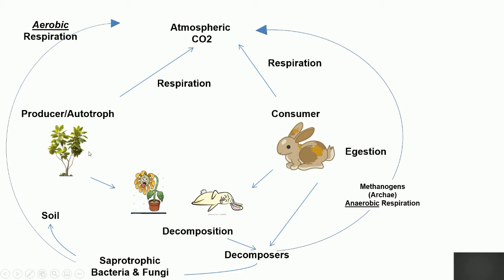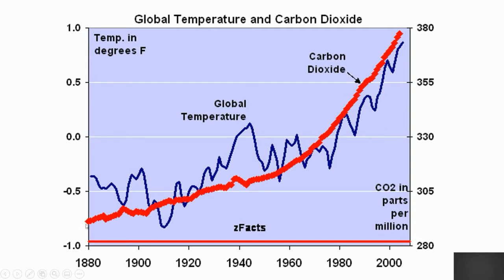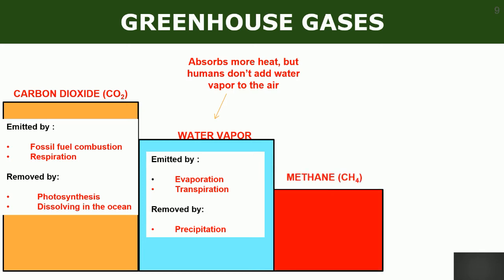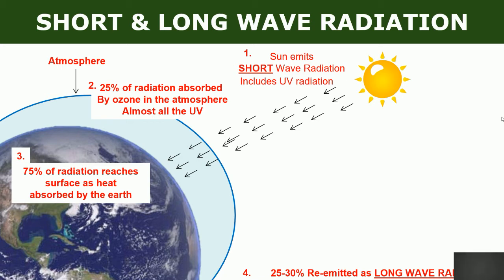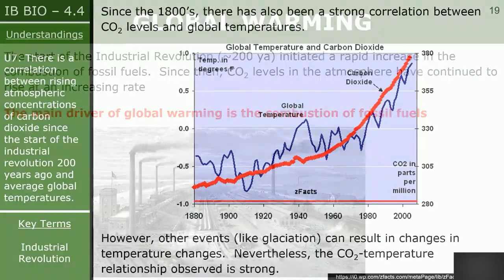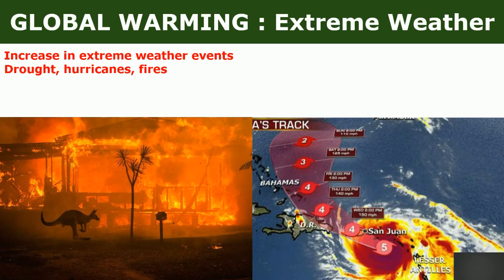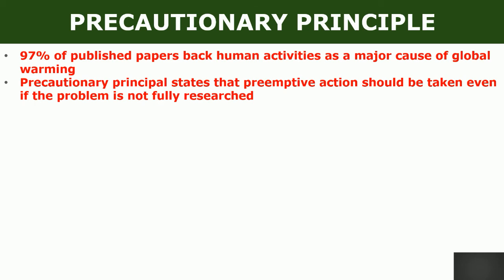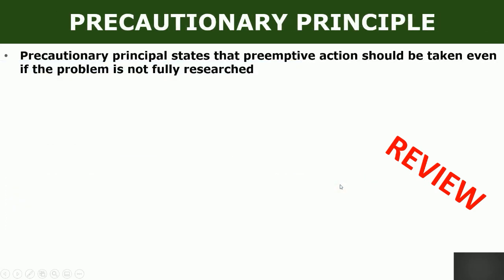4 4 Climate Change Screencast